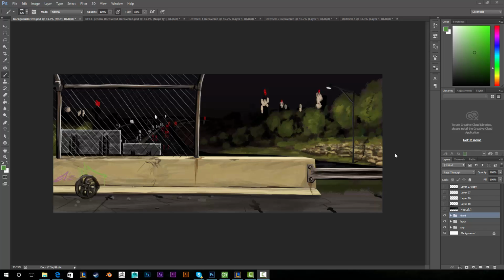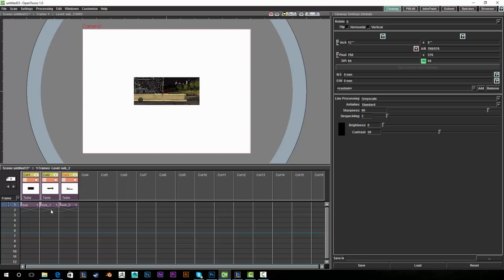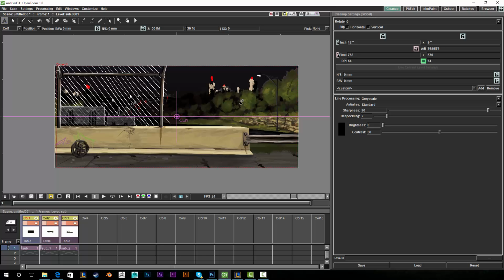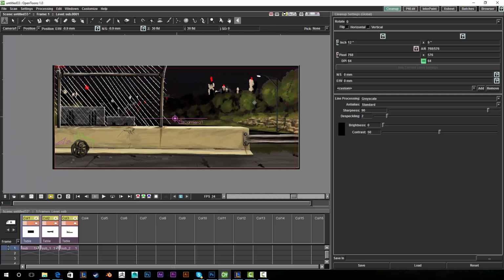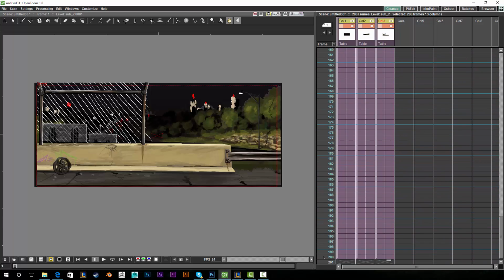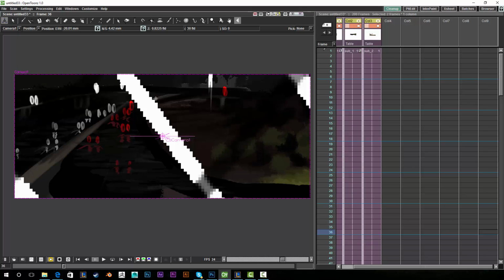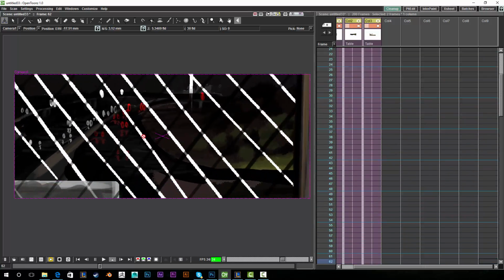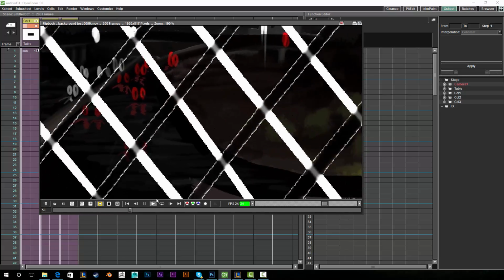OpenToonz 101: Creating Parallax Backgrounds in the 3D Space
Hey guys!  I'm back with a cool and easy tip for creating parallax backgrounds with pizzazz!